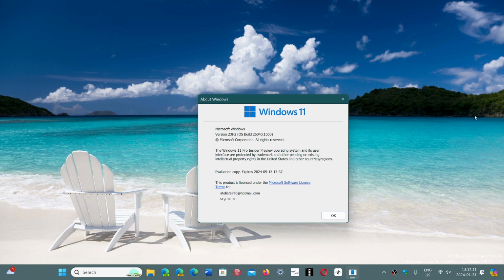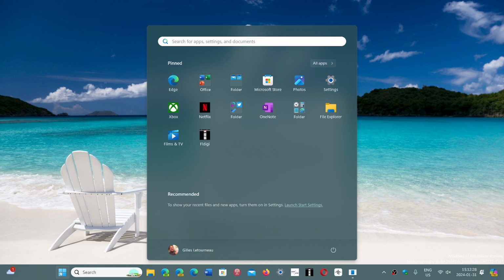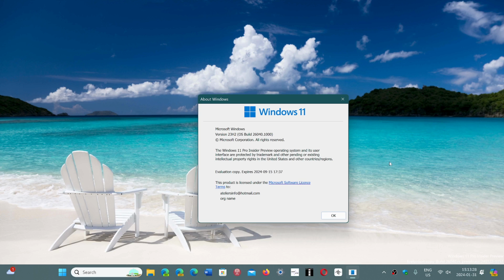Windows 11 Canary Build might get huge jump to 27547 testing Windows 12 aka 24H2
Big leap forward coming up . Windows Next is near